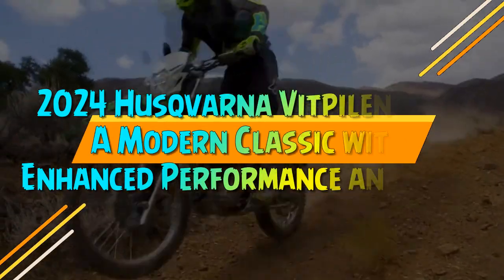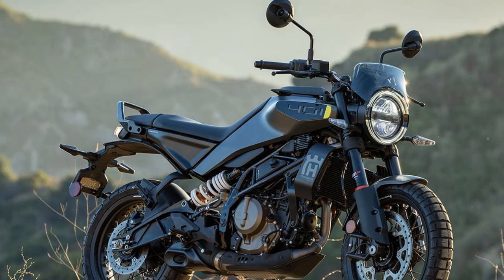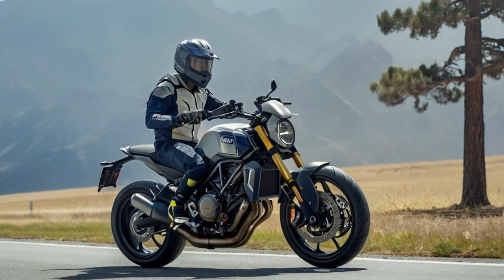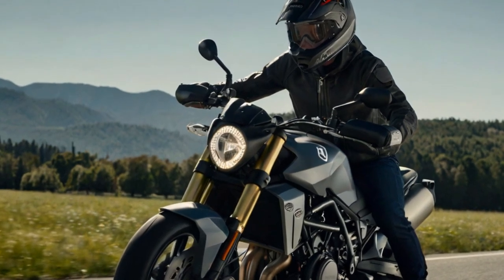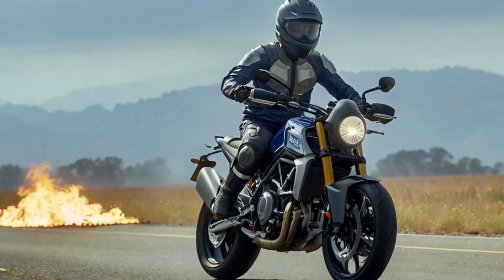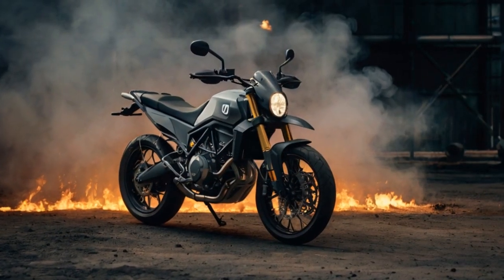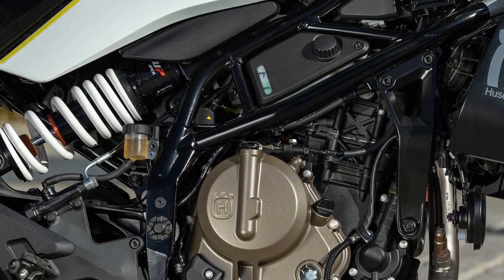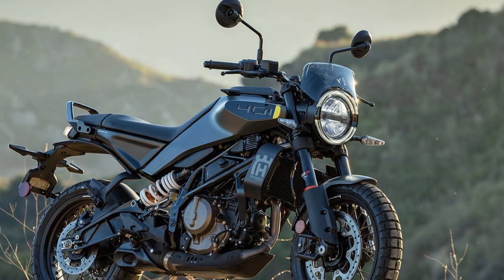2024 Husqvarna Vitpilen 401, A Modern Classic with Enhanced Performance and Style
2024 Husqvarna Vitpilen 401, A Modern Classic with Enhanced Performance and Style

1. We use trusted media sources in loading news and narrative content that we provide, in order to maintain accuracy and facts. We also include sources as references. please visit the sites we provide for more in-depth information related to the information or discussion we raise.

2. The material we use in making this video, is free and non-copyrighted content, or Creative Commons content, with fair use of content. If there is a problem or material that we use in the video in this channel, or there is a discussion about future business.